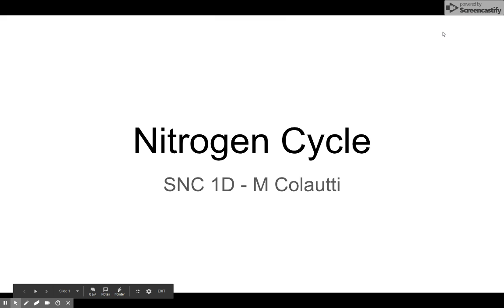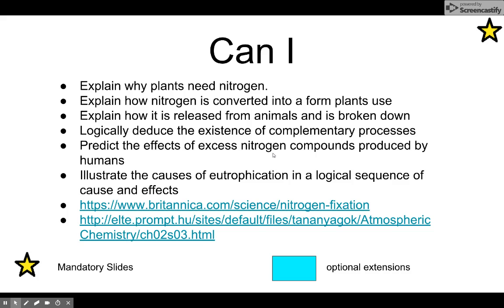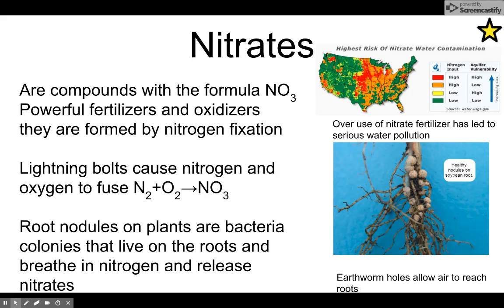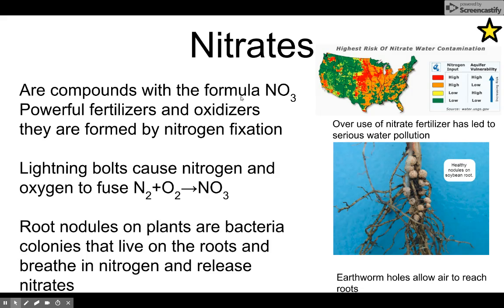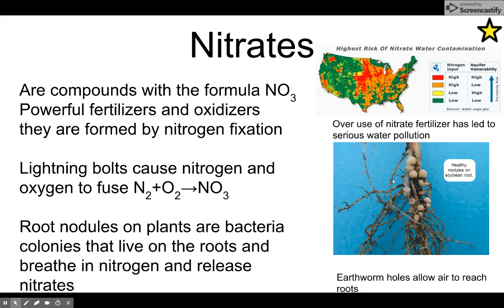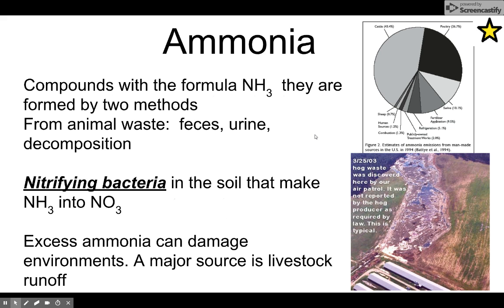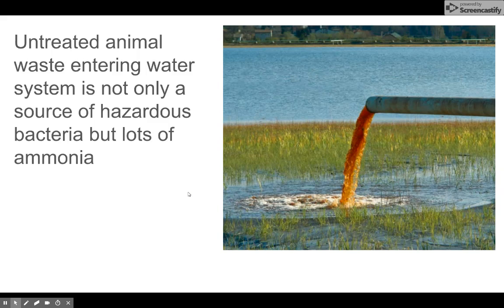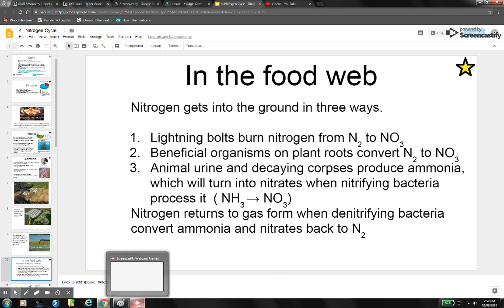4a. Nitrogen Cycle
Introduction to Nitrogen, Nitrates and Ammonia